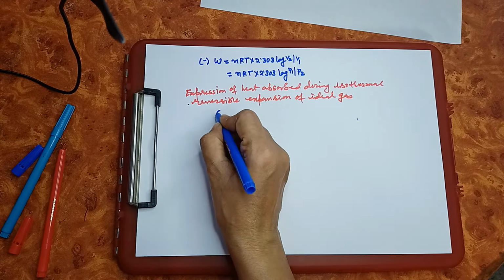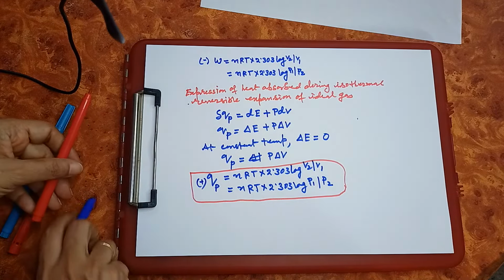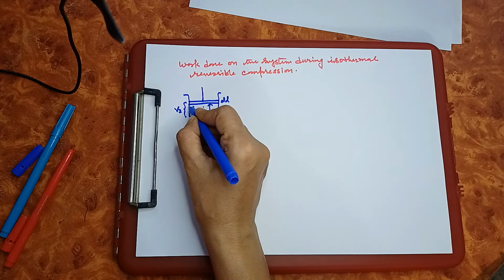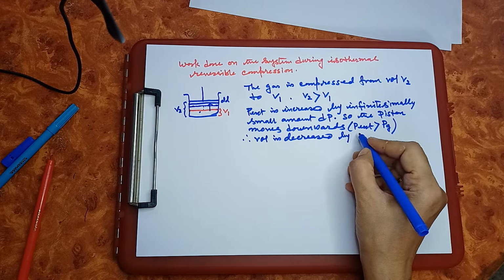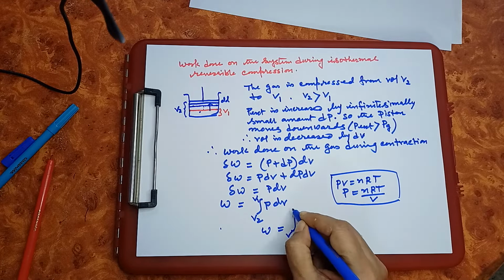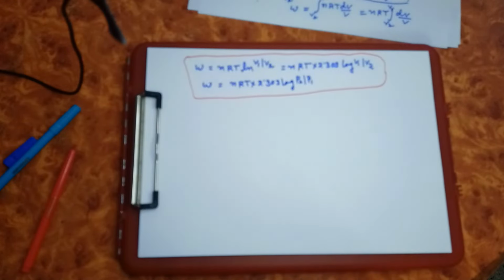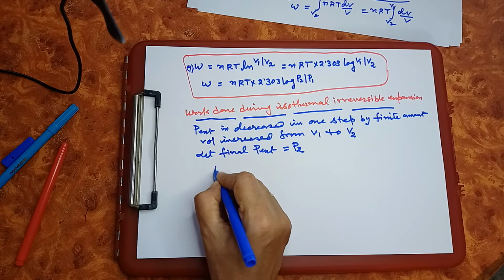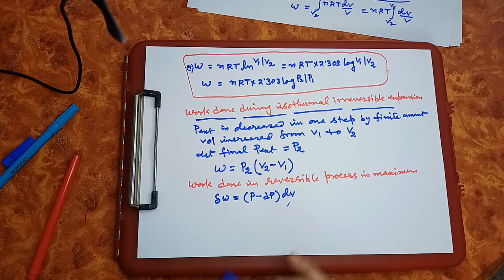Video # 76| Chemical Thermodynamics –18| Wmax in Reversible Process| Work of Irreversible Expansion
Chemical thermodynamics – 18: Discussion on concept of Wmax in reversible process and work done in isothermal irreversible expansion of ideal gas